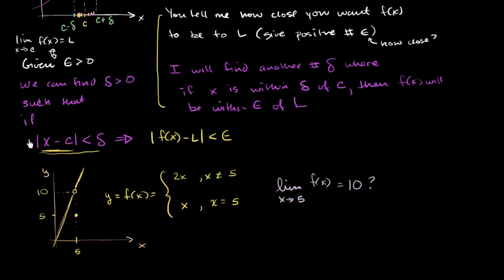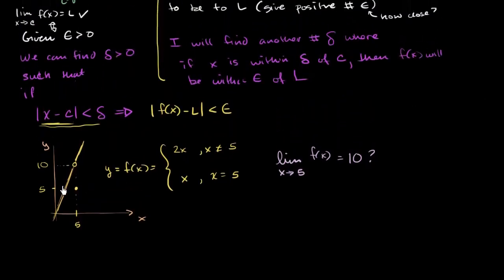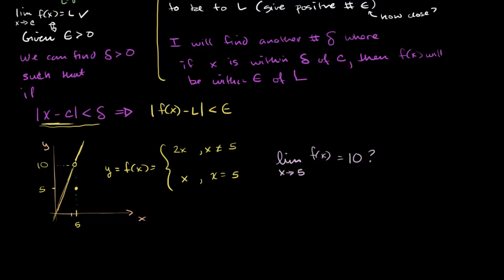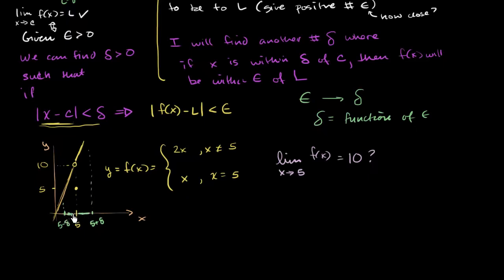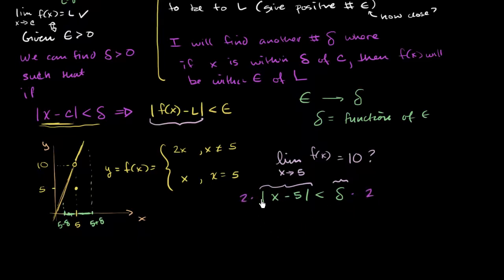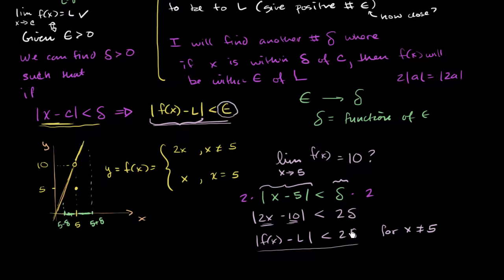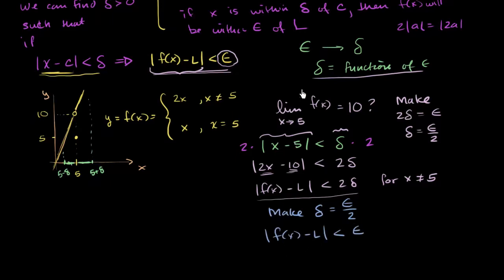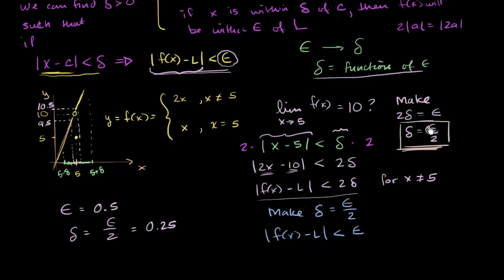Math Differential Calculus - Formal definition of limits Part 4 using the definition